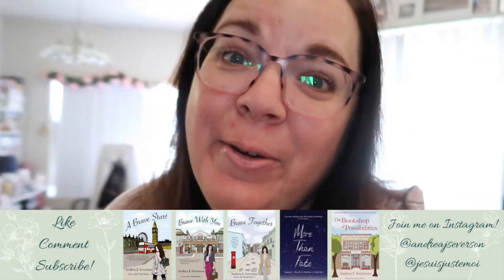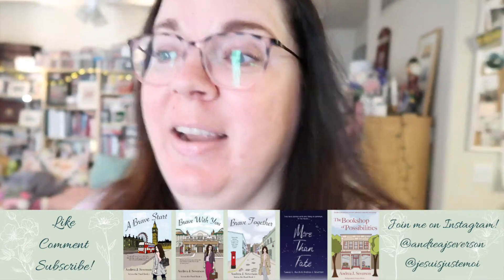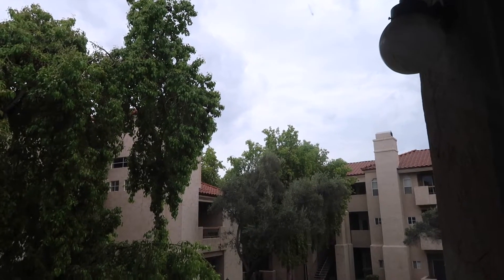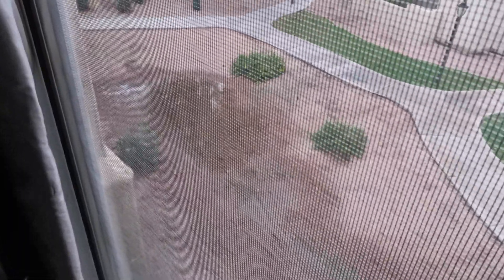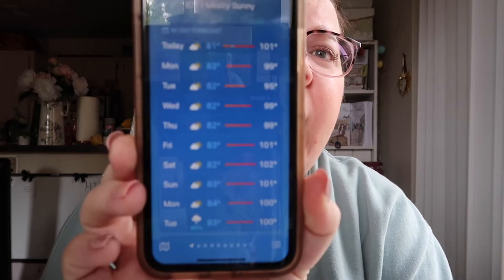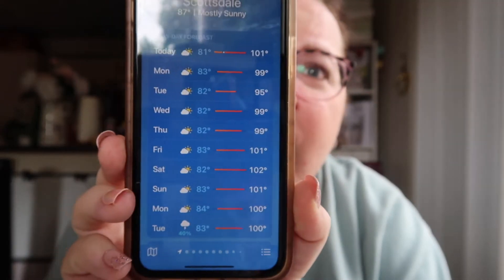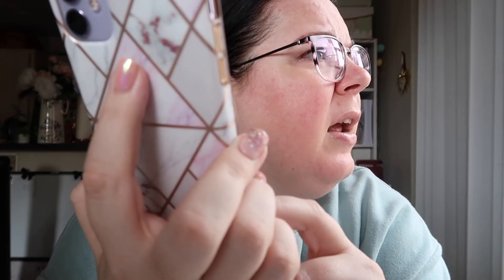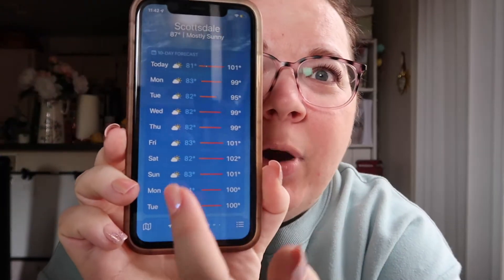A lovely weekend! Vlog #75 2022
OPEN ME!: It was a lovely weekend, slightly "cool" for Phoenix in July, and on Sunday it was gloriously cloudy! I did a lot of reading, watched the Tour de France, and did a lot of writing. I hope you enjoy! :) xx

(This link is the US store but you can search in your country's Amazon store to find it as well!)

You need to request to join, but everyone is accepted, we just want to keep spammers out. :)

Let’s connect!

And follow along on my writing journey and experience on IG at @andreajseverson

Letters and large envelopes can be sent here:
Andrea Severson

Packages can be sent here:
Andrea Severson
8175 E. Evans Dr. # 12851